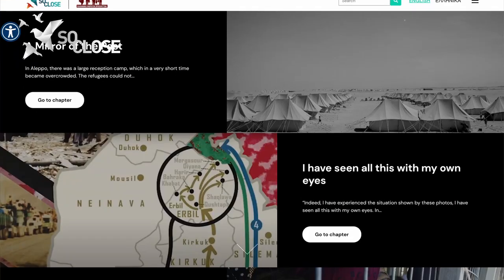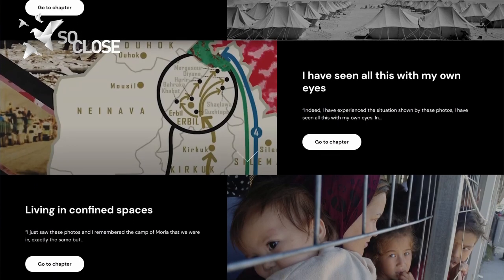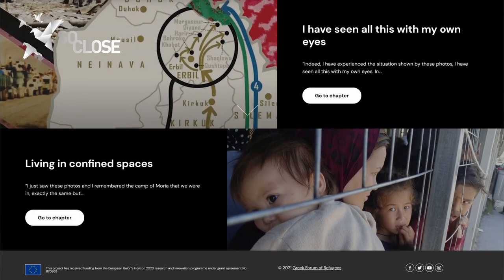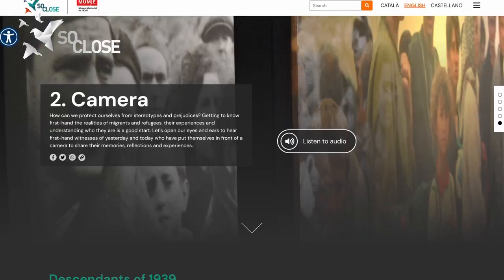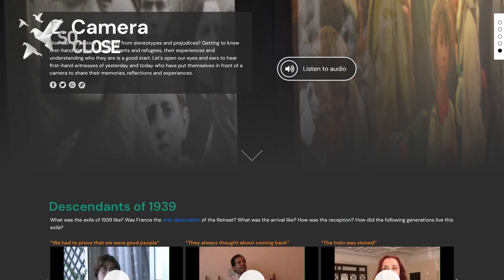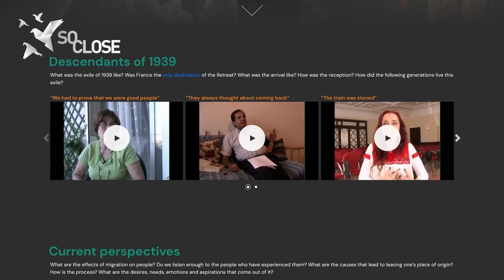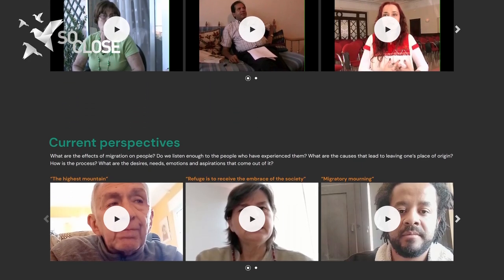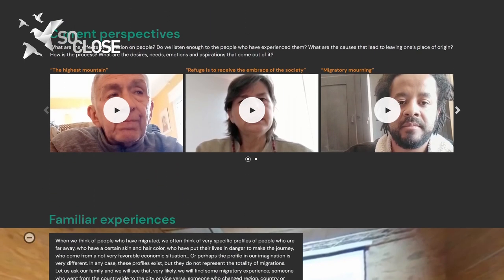Immersive Web Documentary – SO-CLOSE Toolbox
The SO-CLOSE immersive web documentary is an interactive and immersive video documentary. It deals with complex digital narratives with the help of various multimedia. It offers immersive and interactive features and non-linear navigation paths.

The tool deals with complex digital narratives and promotes a multimedia approach. Its strong visual component enhances its potential to create empathy and emotional storytelling.

Video: Wojciech Szatan (Morningstar Media, Cracow)
Interviewer: Karolina Hess
Speaker: Anamaria Dutceac Segesten, Lund University